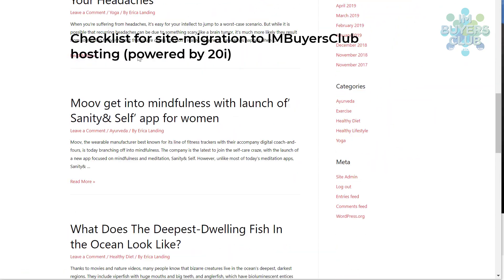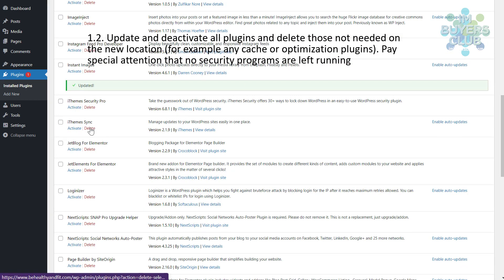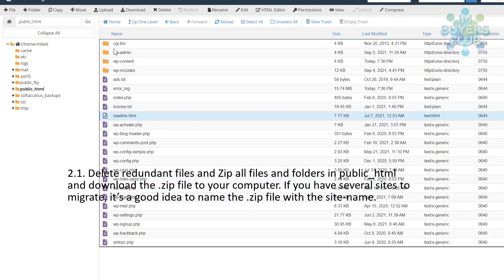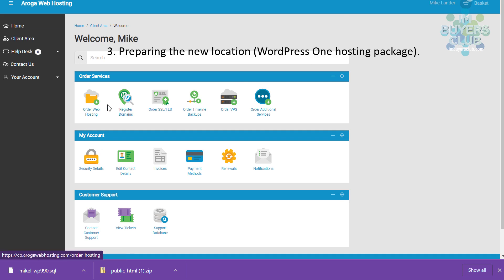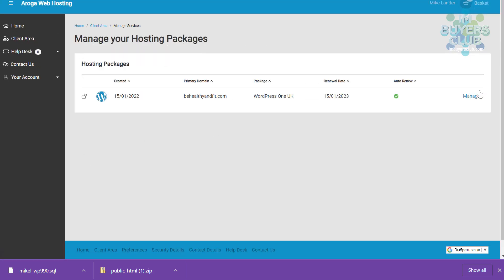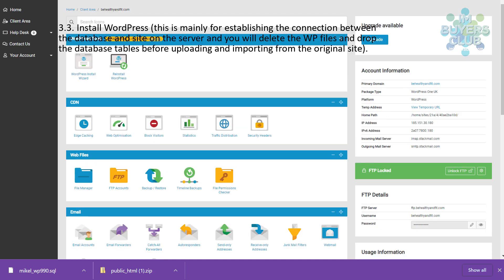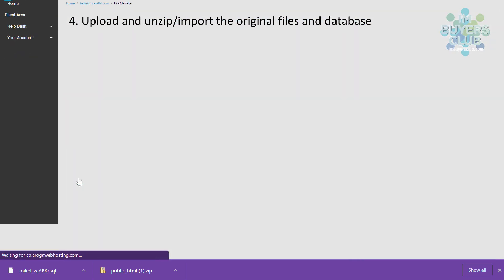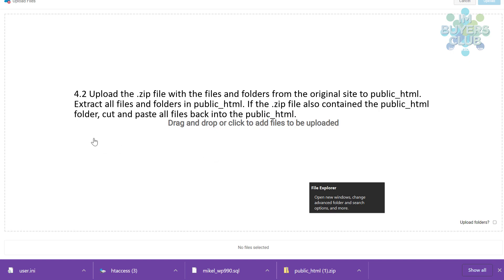Manuall Migration WP Site From cPanel To IMBuyersClub Hosting Powered by 20i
Members of have a very powerful hosting option included in their membership. Personally, I have saved more than 125$ per month by moving practically all my site to the Club hosting.

In this video, I demonstrate what I believe is the best and safest way to migrate site, the manual way. Sure, there are tools that can automate some of the steps in this process, but every such tool adds some additional possibilities for messing up the transfer of files and database.

Here is the Checklist for site-migration to IMBuyersClub hosting (powered by 20i) referring to time stamps in the video.

00:00 1. Prepare the original site
02:30 2. Download files and database
05:20 3. Preparing the new location (WordPress One hosting package).
10:40 4. Upload and unzip/import the original files and database.
15:55 5. Configure WP-config to connect WordPress with the Database.
18:40 6. Domain Names servers, Site URL and Home – temporary access before change of name servers propagated.

Next video will cover the remaining steps to be taken after the change of nameservers is propagated.